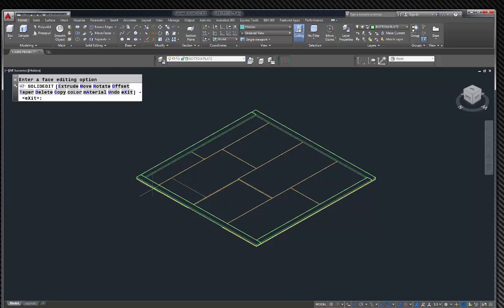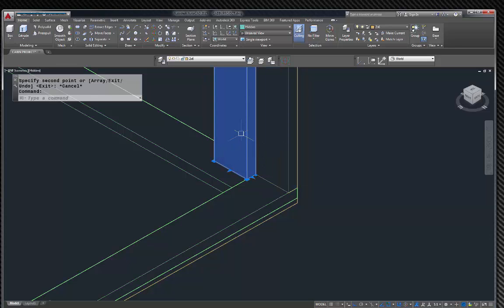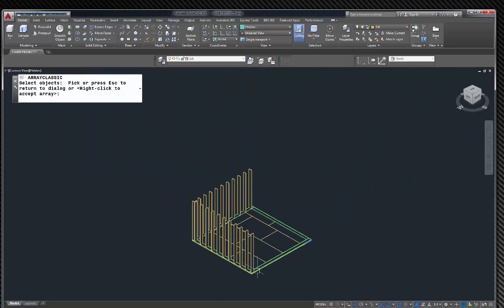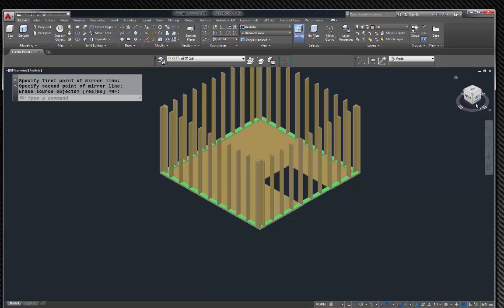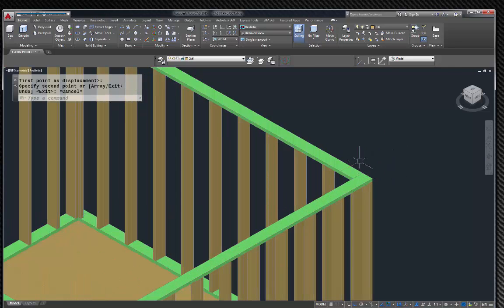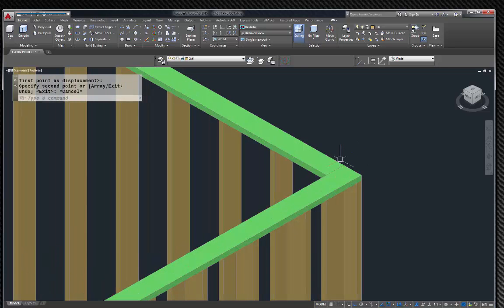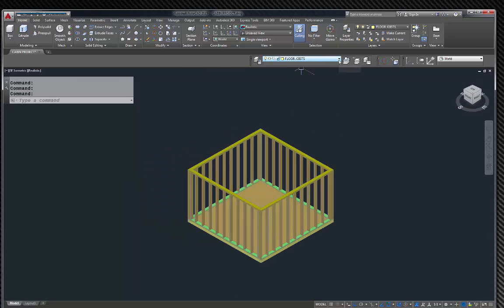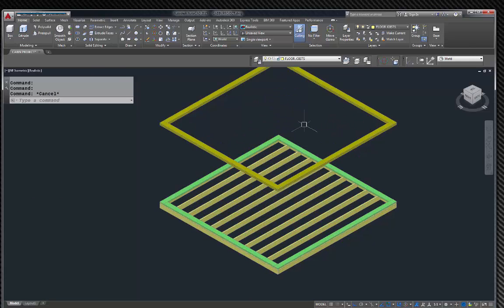CABIN PROJECT PART 2